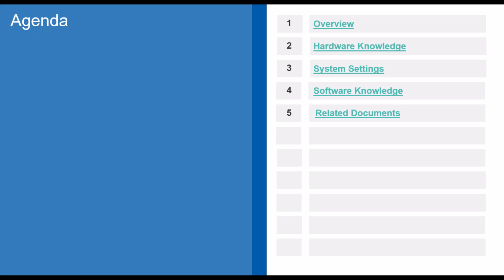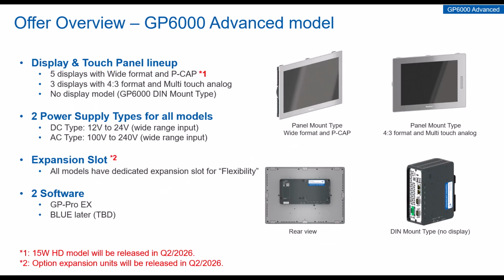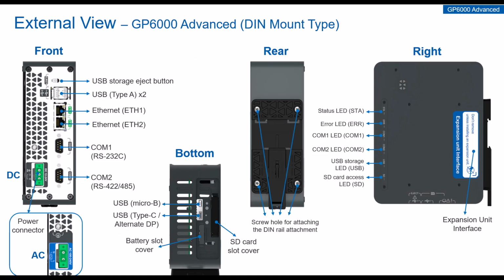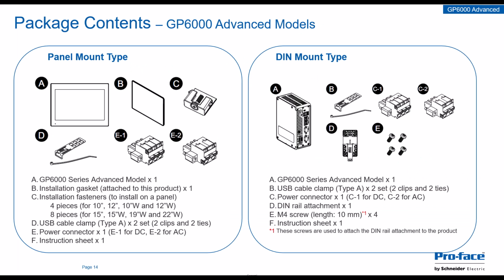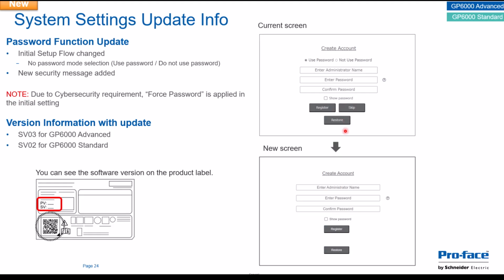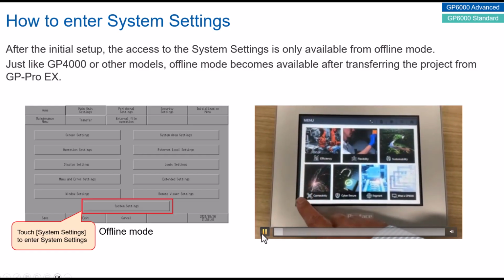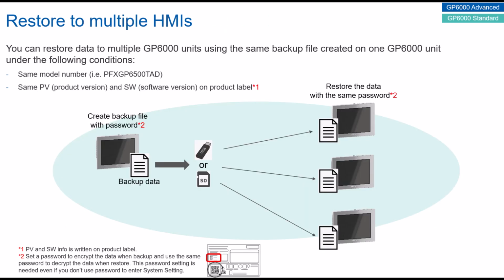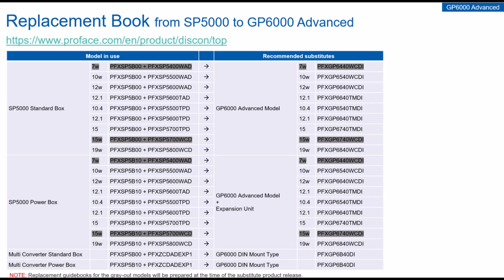Pro-face GP 6000 Advanced HMI Introduction Video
Video discussing the Pro-face GP6000 HMI Advanced Series. Links: GP6000 Series Hardware Manuals TVDA (Tested Validated Documented Architecture) HMI replacement guidebooks